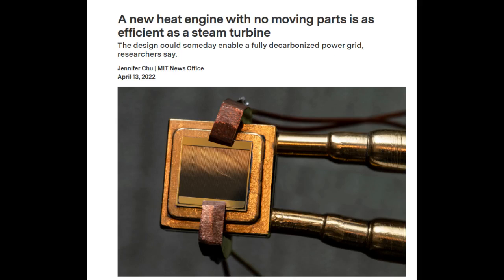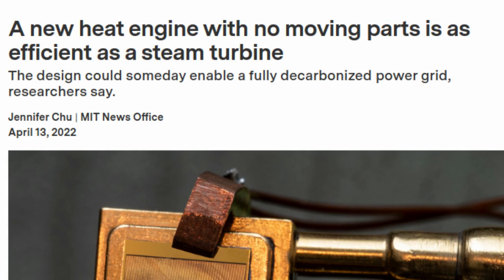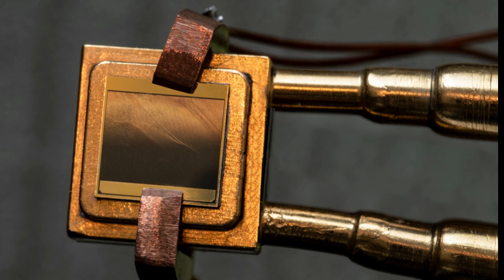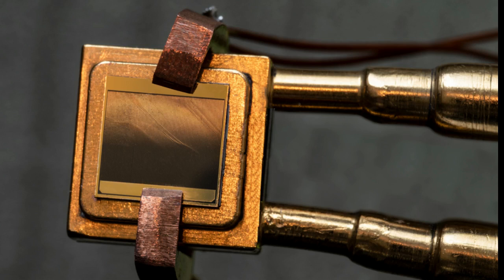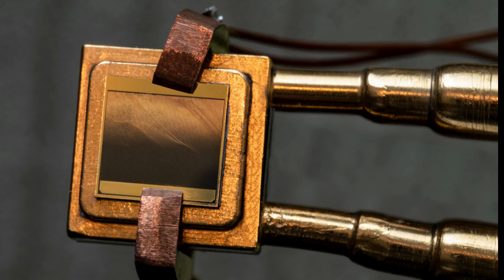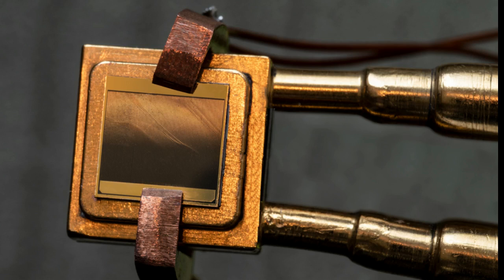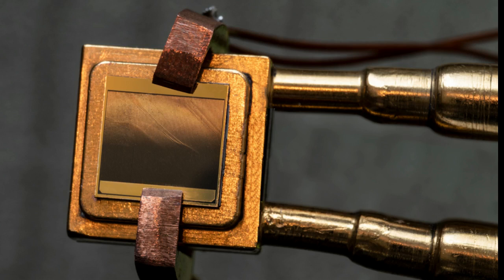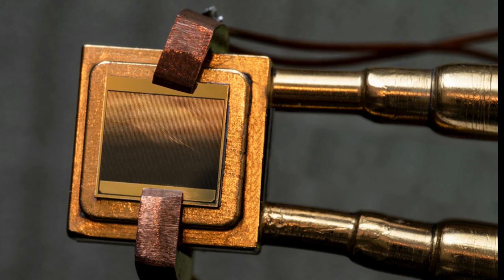A new heat engine with no moving parts is as efficient as a steam turbine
Engineers at MIT and the National Renewable Energy Laboratory (NREL) have designed a heat engine with no moving parts. Their new demonstrations show that it converts heat to electricity with over 40 percent efficiency — a performance better than that of traditional steam turbines.

The heat engine is a thermophotovoltaic (TPV) cell, similar to a solar panel’s photovoltaic cells, that passively captures high-energy photons from a white-hot heat source and converts them into electricity.

Image Credit: Felice Frankel